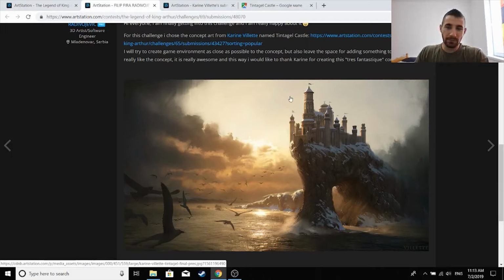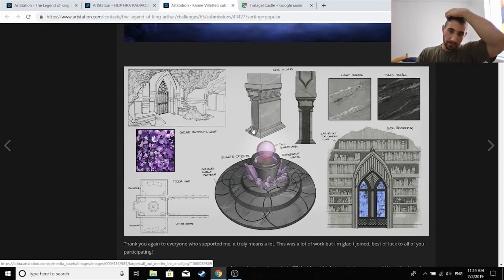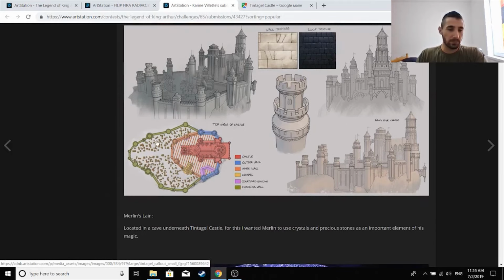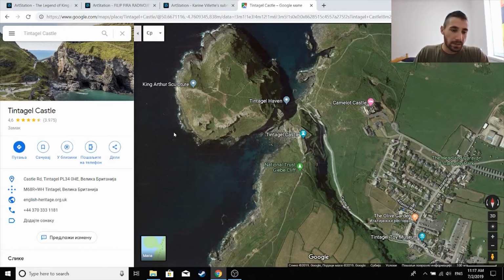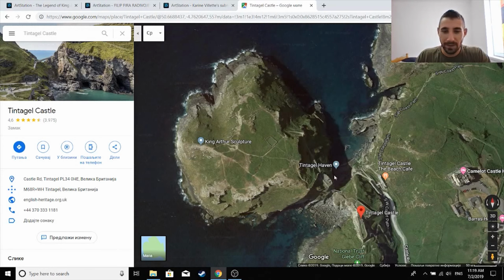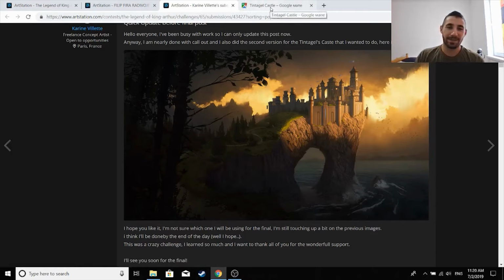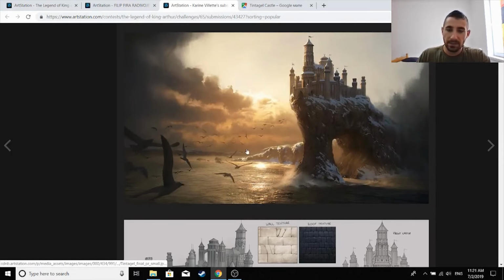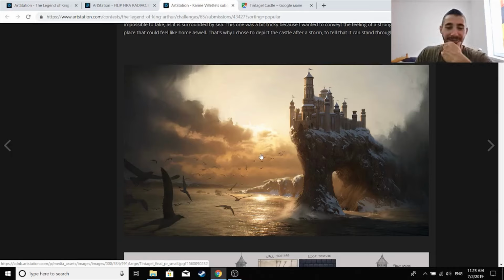The Legend of King Arthur Challenge - Introduction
Hello everyone, today in this introduction video of The Legend Of King Arthur Challenge, i am talking about the concept i chose for this game environment project. I dive into the planing on how to approach the creation of 3d game environment based on the concept.
The key to make a good looking game environment is to plan everything out!
Concept used for this project is made by Karine Villette, Artstation profile